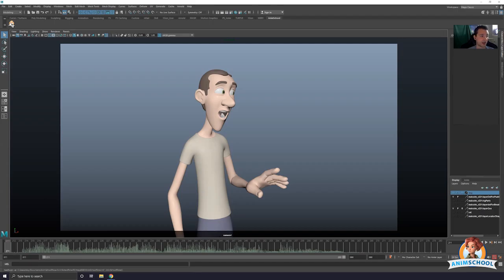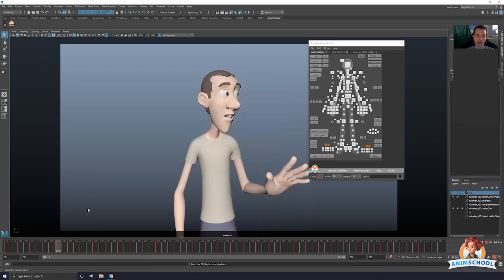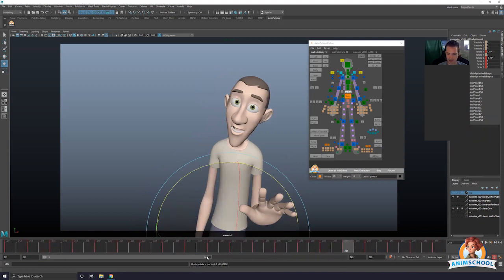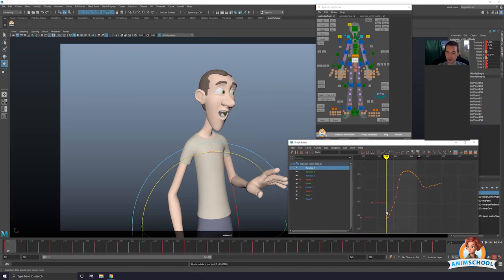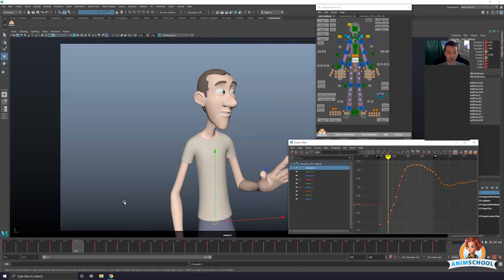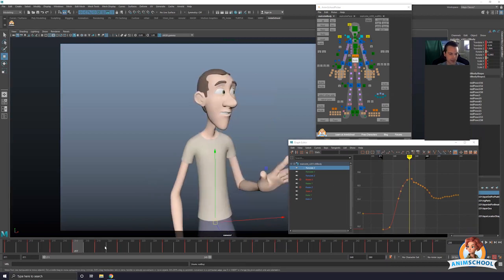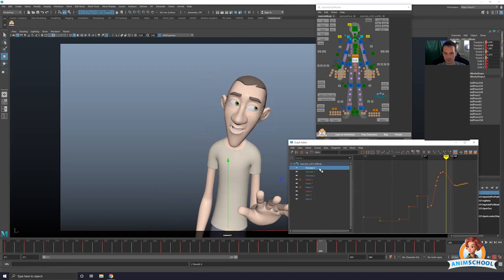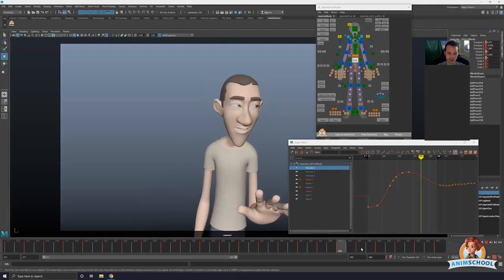Make Curves Pretty : Splining 101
AnimSchool Tips: Make Curves Pretty - Splining 101

In this lecture,  AnimSchool instructor Ricky Renna explains how to spline a shot for beginner animators. He shows his method of splining a shot where the first step is making curves look pretty in the Graph Editor.

Dreaming of Becoming an Animator?
Learn 3D Animation from Industry Pros in Our Next 11-Week Term at AnimSchool.edu